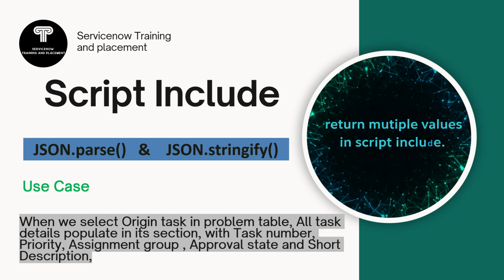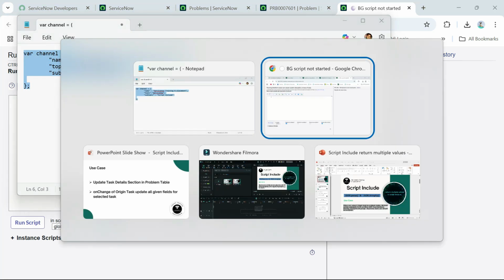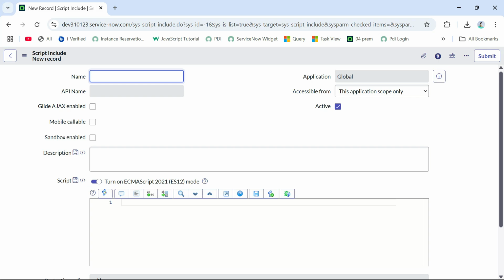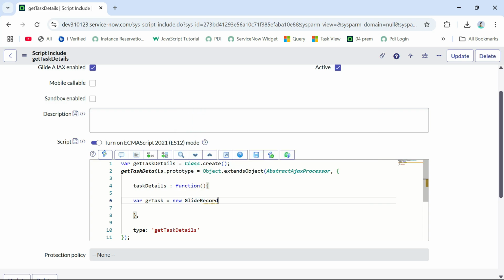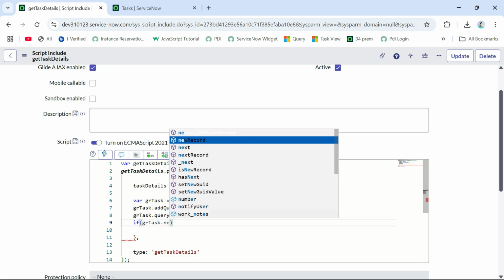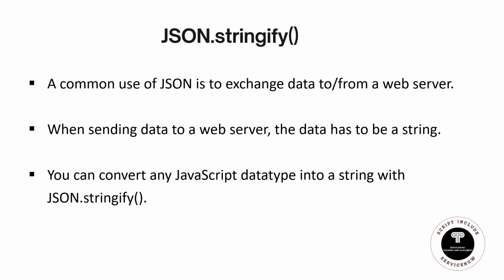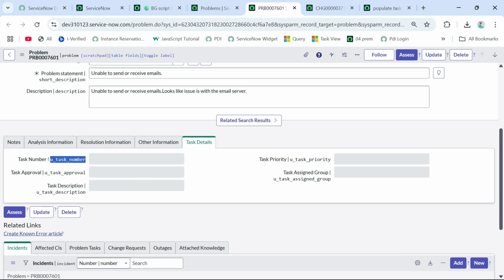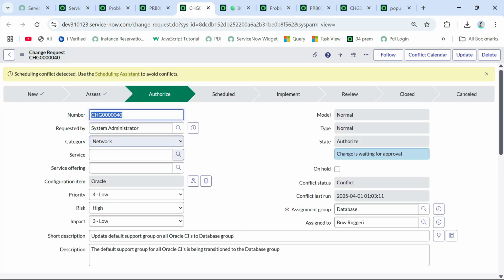Script Include and JSON Object | how to return multiple value in Script Include | Practical use case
Use Case for this video is related to returning multiple value in Script include using JSON object

When we select Origin task in problem table, All task details populate should in its Task section, with Task number, Priority, Assignment group , Approval state & Short Description.

Dear Servicenow community

This playlist will discuss about Script Include In servicenow its Practical use case & Scenario based questions.

For more helpful video, checkout these playlist by clicking on following links

 Client Script in servicenow

Complete playlist on service catalog

GlideAggregate in Servicenow